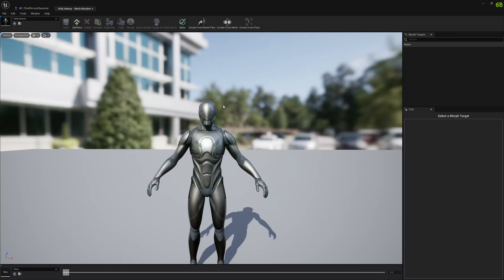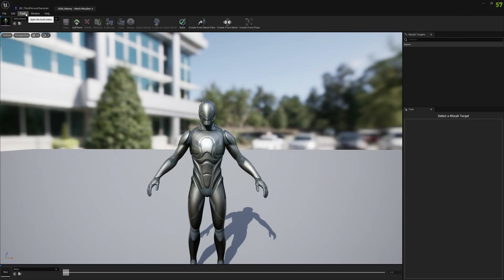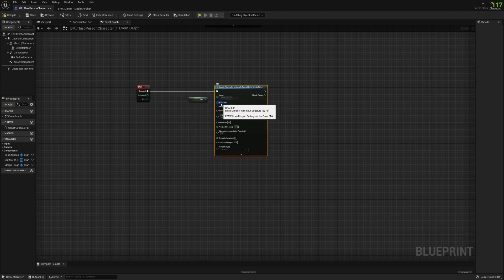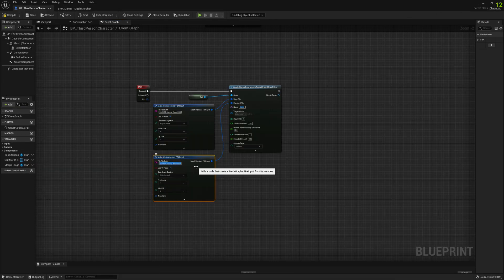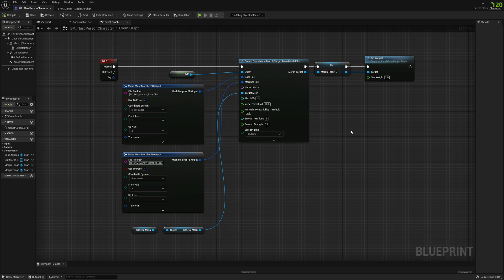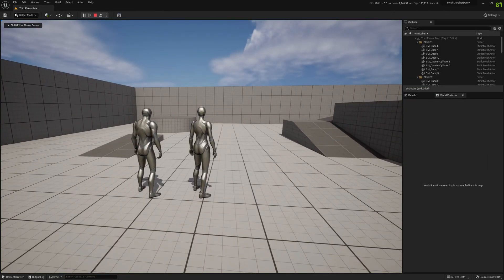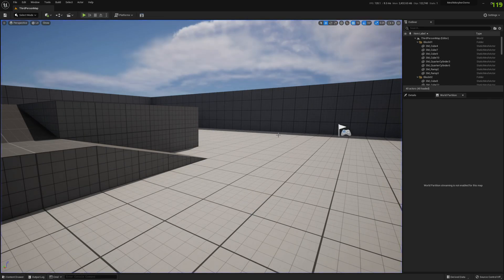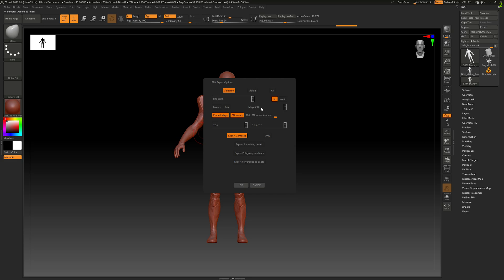(Tutorial) Mesh Morpher - Create Morph Targets from FBX/OBJ files at runtime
Corrections: 06:47 Mesh Morpher for UE 5.1 doesn't require disabling GPU for Morph Targets for Runtime

Tutorial explaining how create Morph Targets at runtime from Mesh Files(FBX/OBJ)